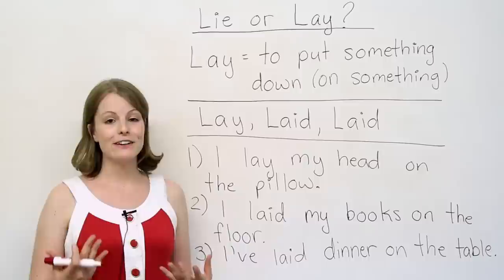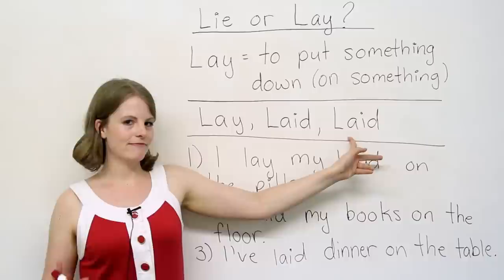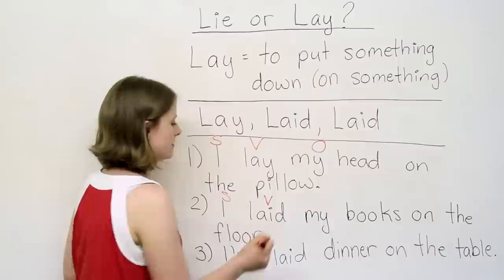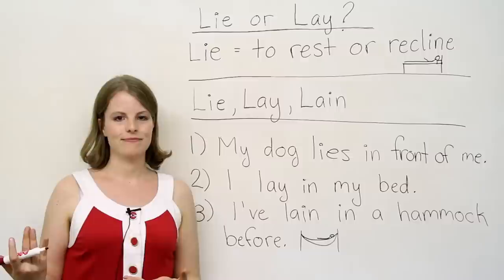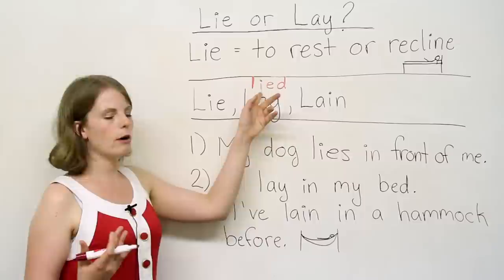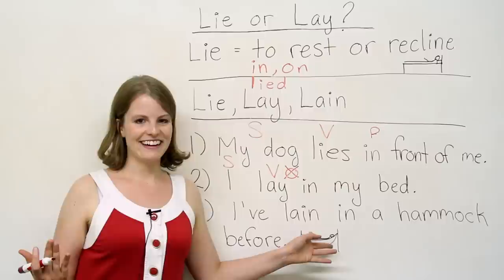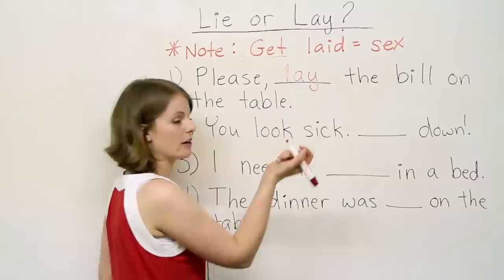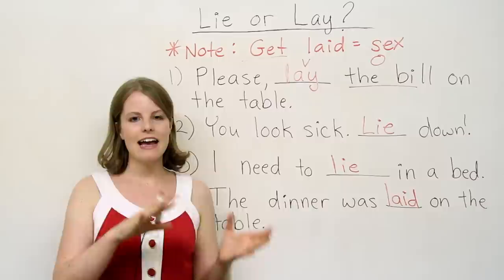Grammar Mistakes - LIE or LAY?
"Lay" and "lie" are two of the most commonly confused words in the English language. Watch this lesson to learn the difference between these words, along with tricks to ensure that you don't confuse them again. At the end of the video, take the quiz so you can test your understanding.